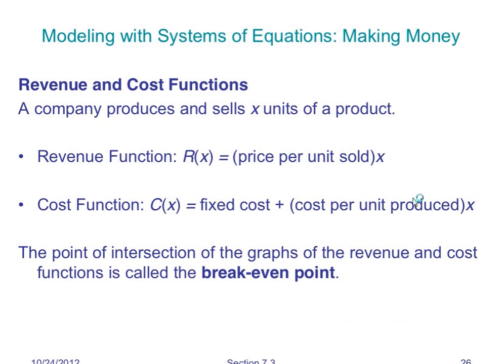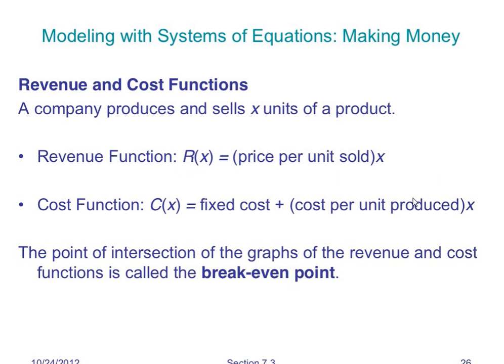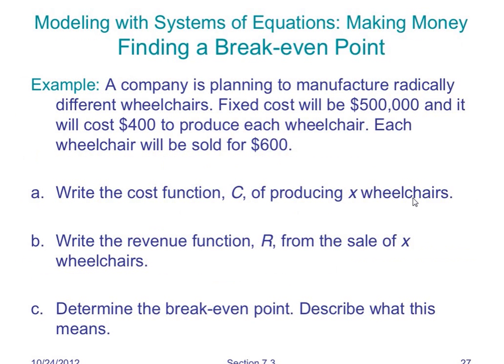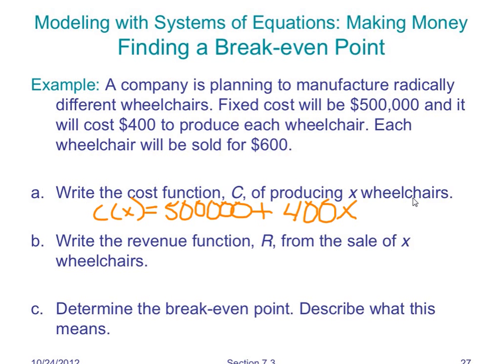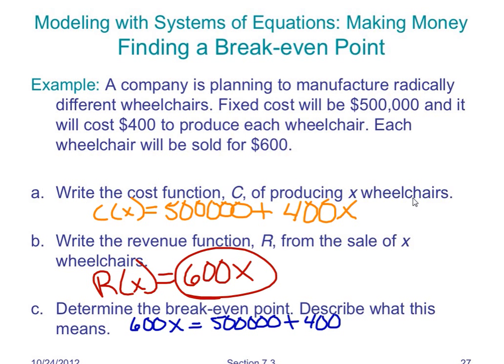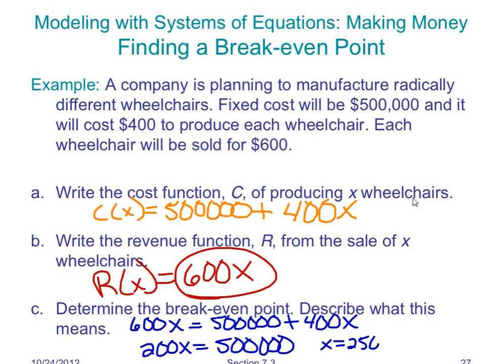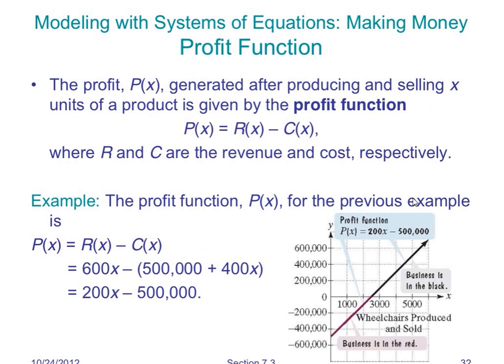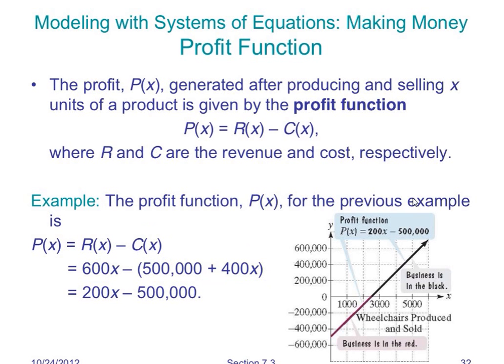Topics - Section 7.3 Video Part 2B of 2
Solving systems of equations by graphing, substitution, and linear combination.